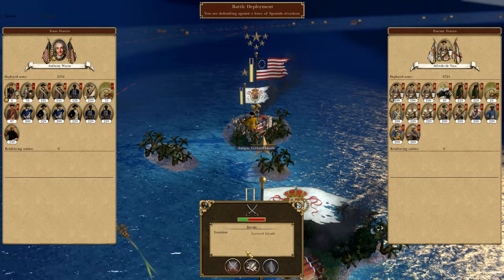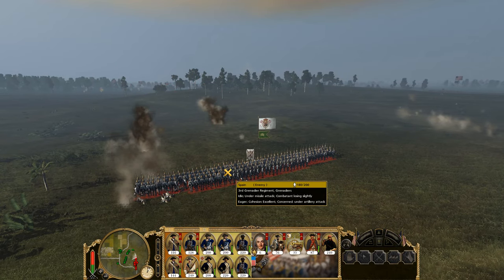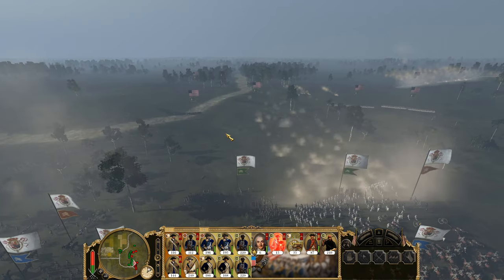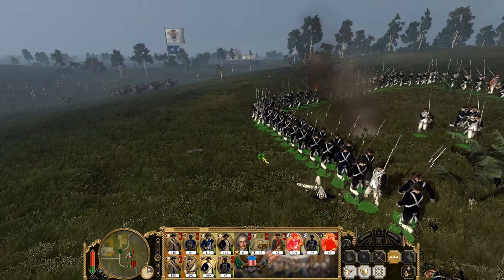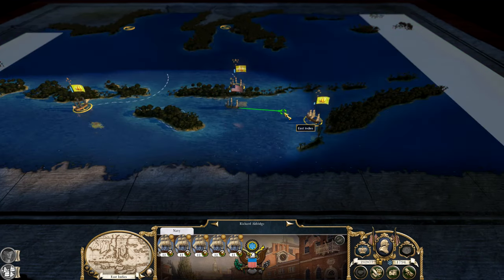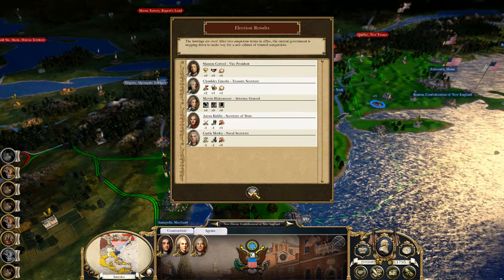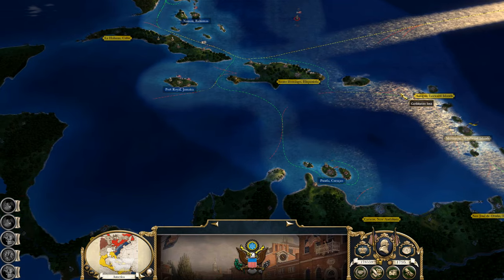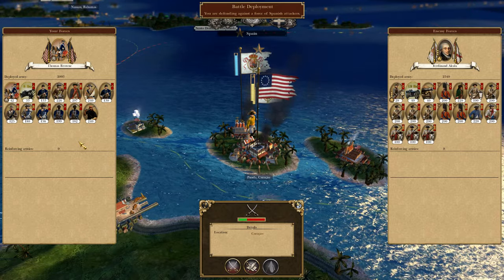Total War: Empire 2 Mod - United States #20 STARS UNSPANGLED!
Now we see some bull shit, I was wondering, lol.

My new favorite mod for Empire Total War, I hope you enjoy the series as much as I am.

I Plan on finishing this, so to get updates on new parts….